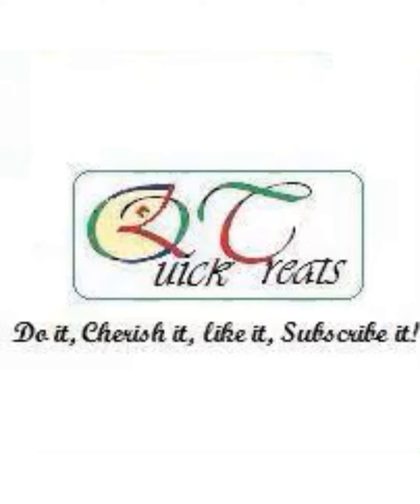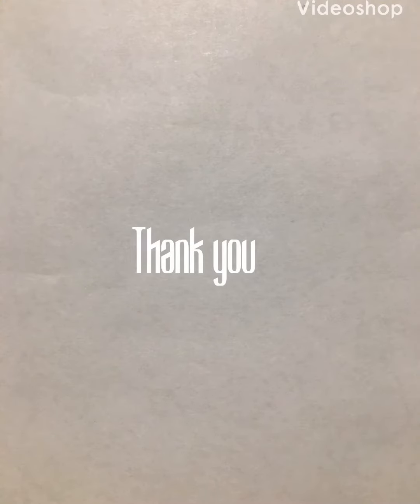Bread pizza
Other recipe’s at

Want to eat pizza but no mood to bake or order from a pizza shop?? here is the quick fix to it..It’s Bread Pizza.. can be done in few minutes

Ingredients

4 slices - white/brown bread,
Thin Slices of tomatoes , Zucchini ,capsicum
Pizza/pasta sauce,
Mozzarella or choice of cheese
Butter
Sprinkle of cumin powder

Description

Preheat oven at 350degree Fahrenheit.

Arrange bread slices on the lined baking pan.

Spread Butter on the bread.
Sprinkle cheese
Add Veggies of your choice
Spread Pizza/pasta sauce
More cheese
Sprinkle cumin powder (optional)

Put it in the oven and bake for 15 minutes.
Take out and allow it to cool little and enjoy Pizza !!

Thanks
Quick Treats